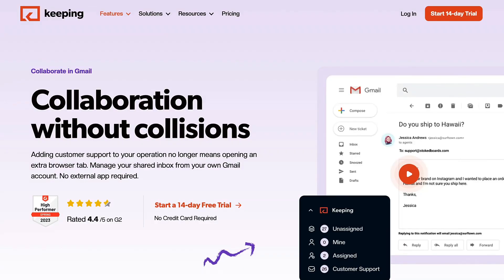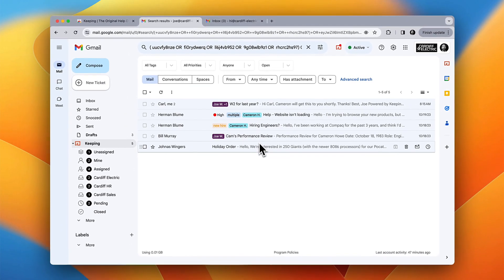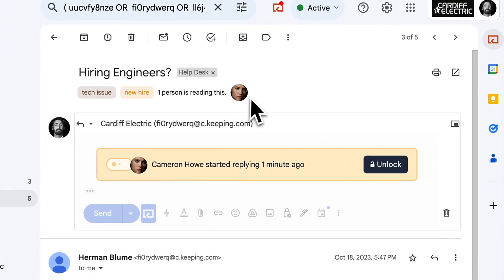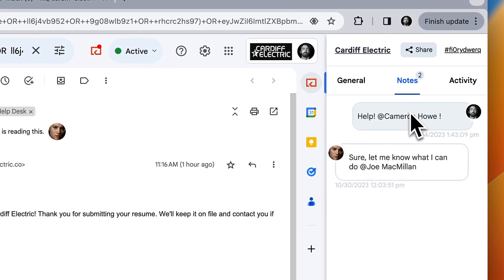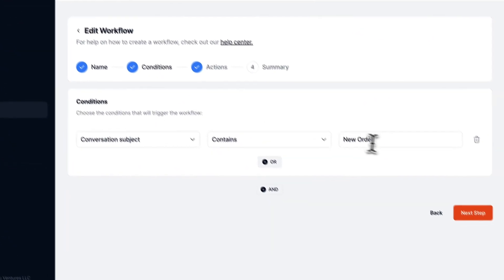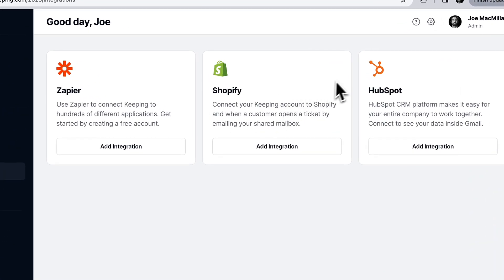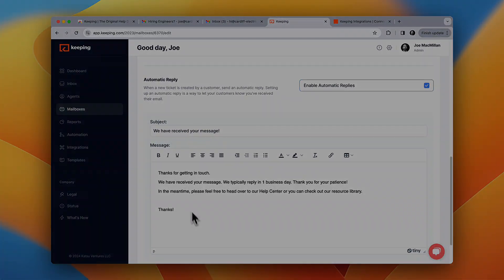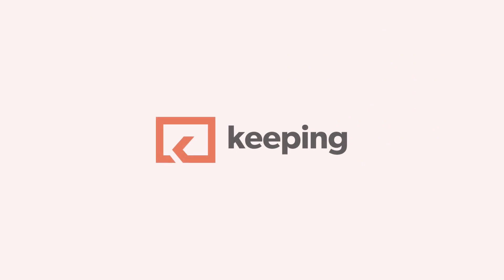Keeping Product Tour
Take a quick tour of Keeping and see how it turns your Gmail inbox into a fully featured help desk.